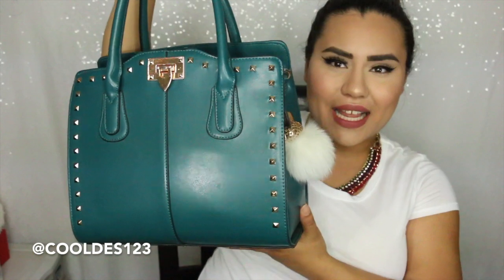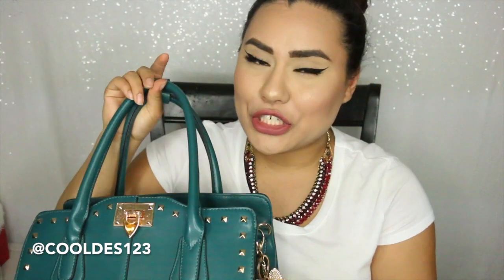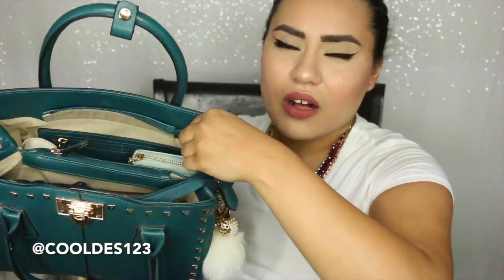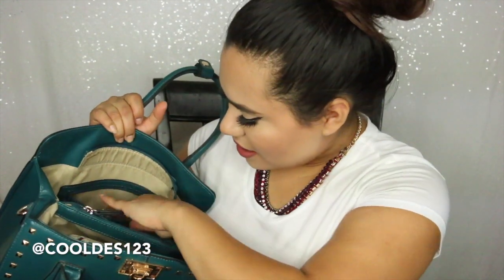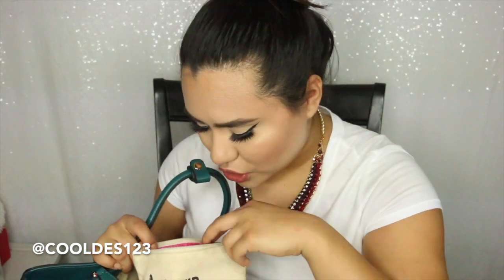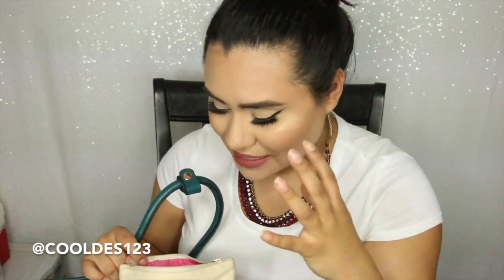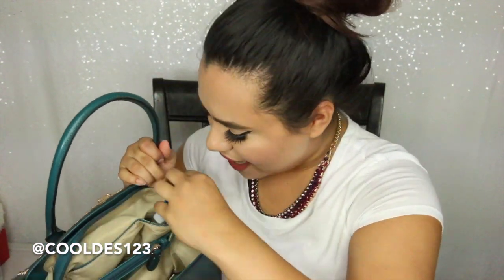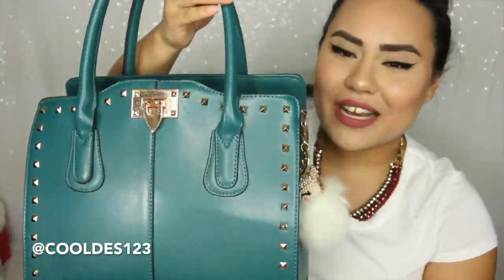What's In My Fall Purse?!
Hey guys! I hope you enjoyed this seasons What's In My Purse video!
Below i have provided a link to bags similar to this one...enjoy!

xo,
des